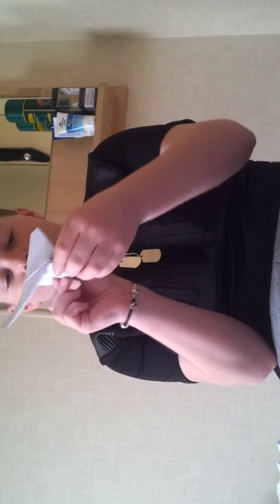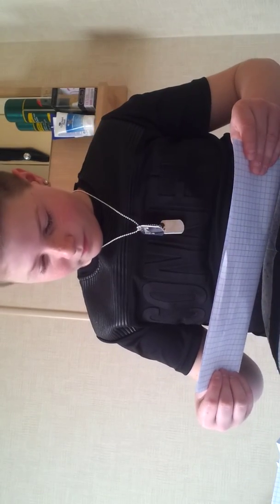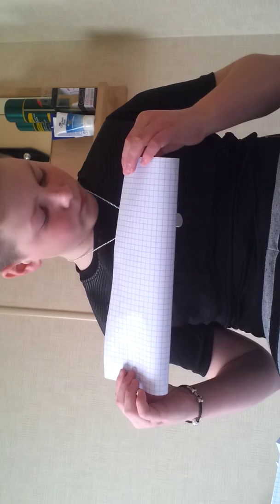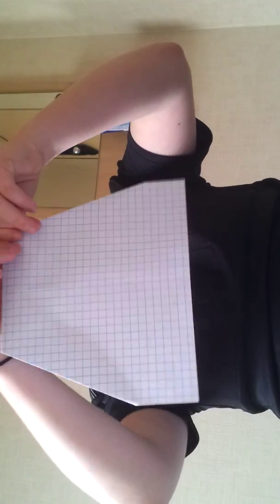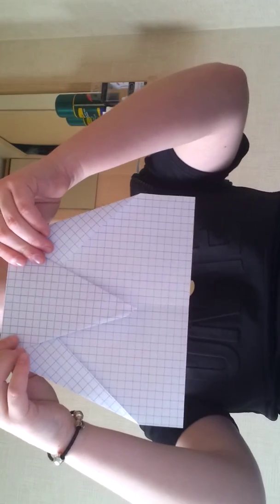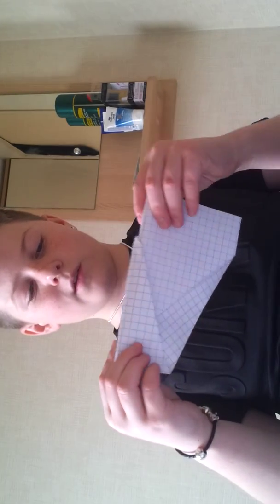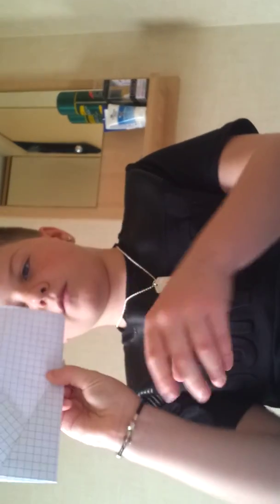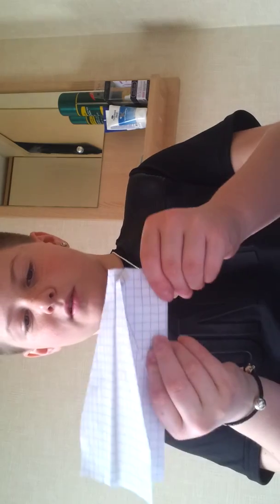How to make the next gen paper plane